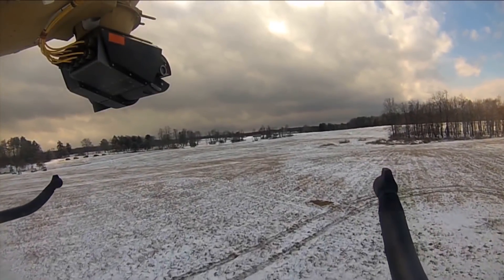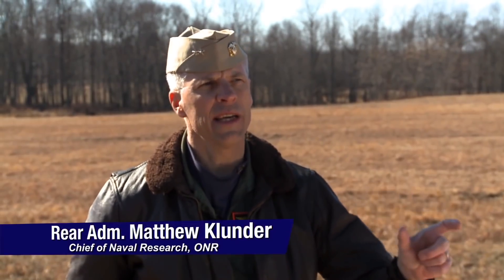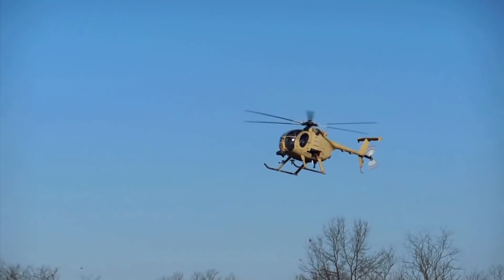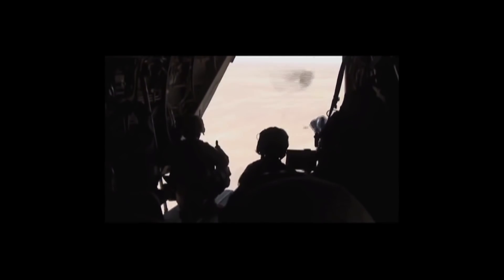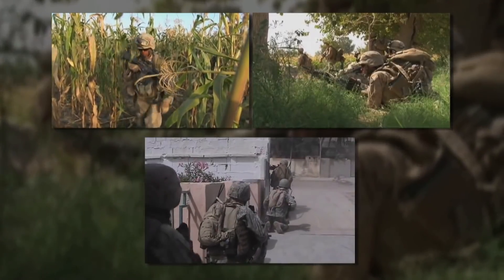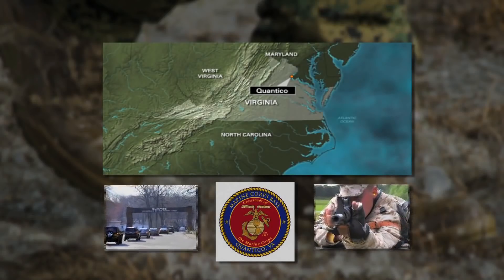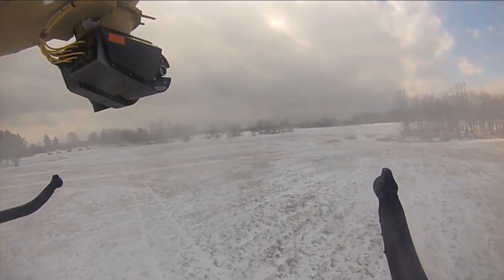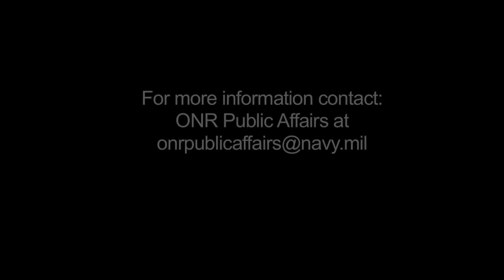Autonomous Aerial Cargo/Utility System (AACUS)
The Office of Naval Research (ONR) demonstrates the Autonomous Aerial Cargo/Utility System (AACUS), which gives helicopters the capability for unmanned flight. AACUS consists of software and sensors that can be applied to a variety of rotary wing aircraft, and will provide the U.S. Marine Corps with the ability to rapidly support forces on the front lines, as an alternative to convoys, manned aircraft or air drops in all weather and possibly hostile conditions, with minimal training required by the requestor.